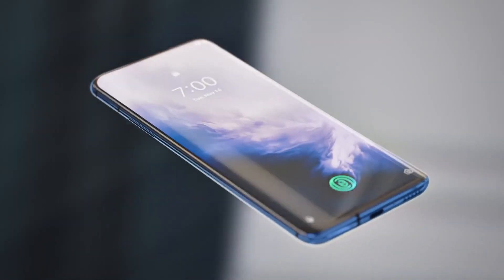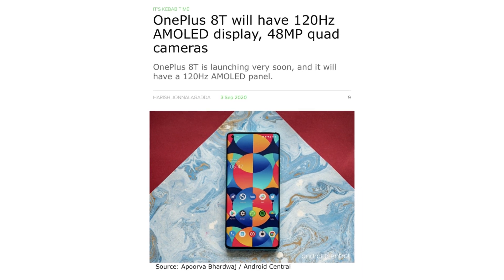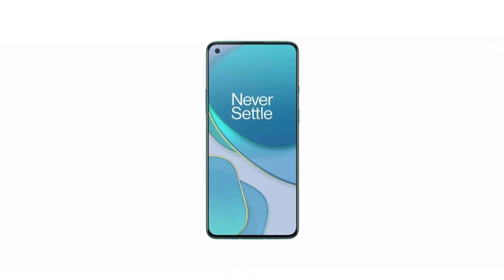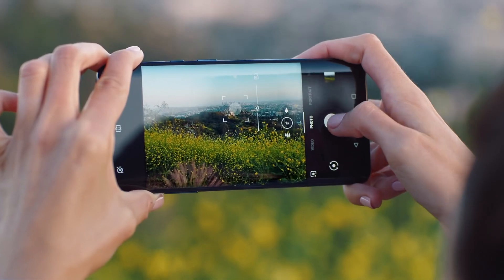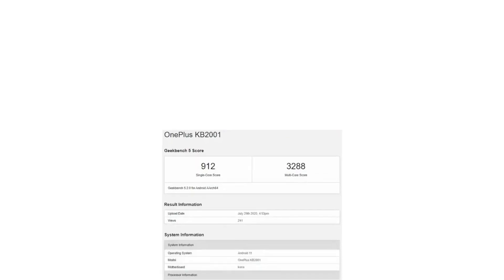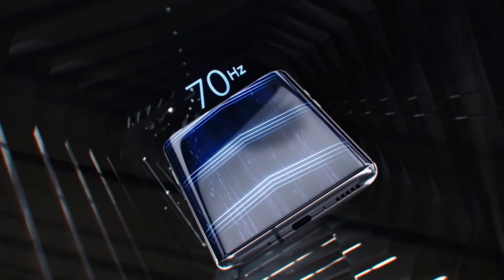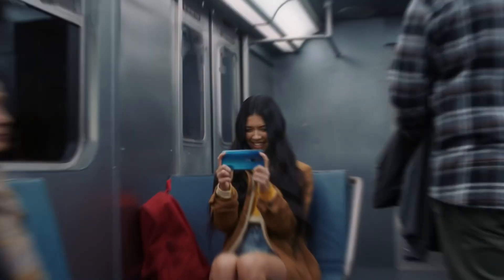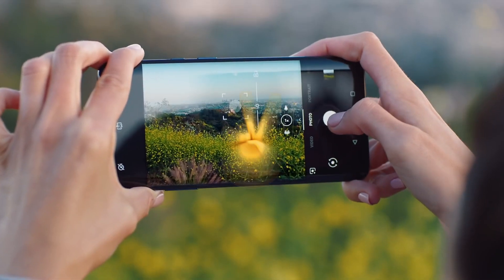OnePlus 8T Pro - NO 90Hz Refresh Rate?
So, on this video let's take a look on the OnePlus 8T Series, this time OnePlus is doing something big because it looks like the OnePlus 8T and the 8T Pro are going to have a Huge Upgrade in terms of Display, Specification and Camera.
OnePlus 8T Pro Leaks and More.